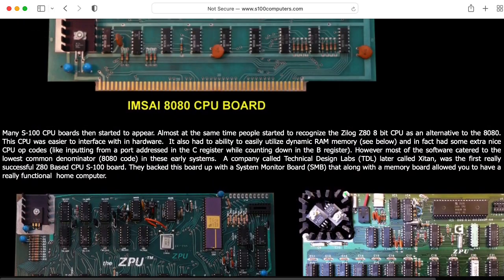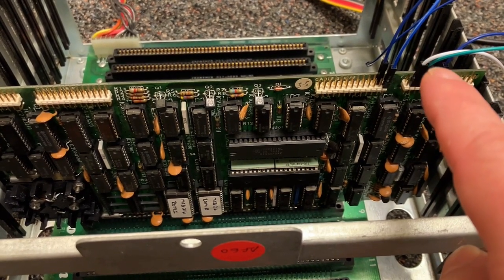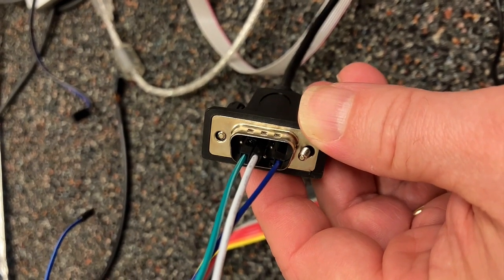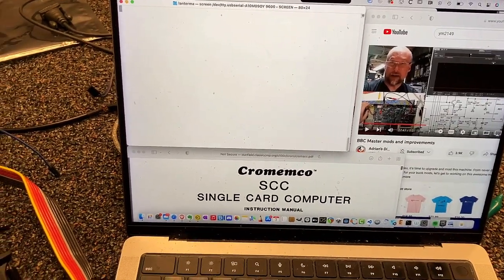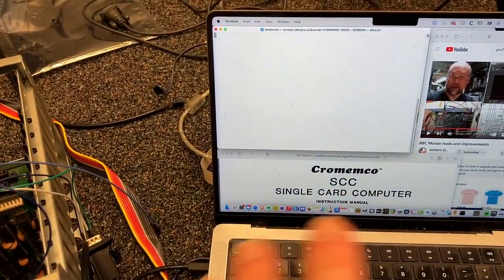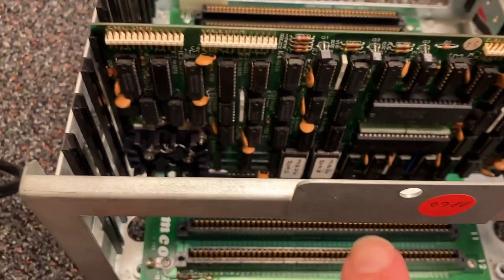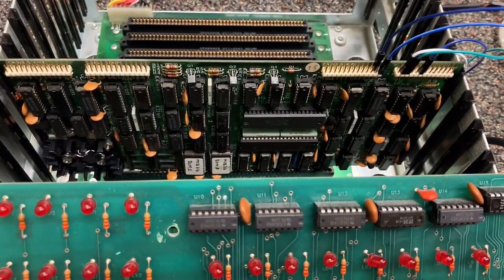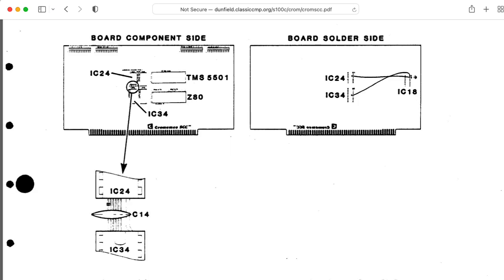[SOLVED] No Love from Cromemco SCC Single Card Computer (S-100 Bus, Retrofuturistic Hardware)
UPDATE: Yeah, so despite checking the wiring a half dozen times, I had the ground connection on the wrong pin; I was one pin off. My son found the error.

0:00 -- Introduction
0:25 -- Serial port
1:37 -- ROMs
2:05 -- Sadness
3:58 -- Tested voltages
4:37 -- Floppy controller incompatibility